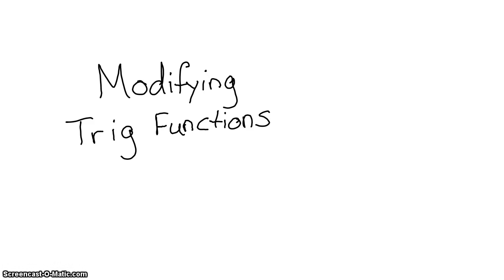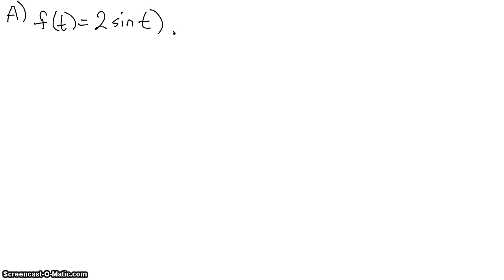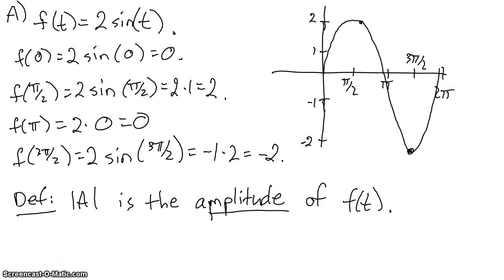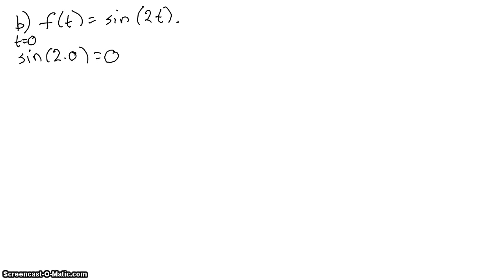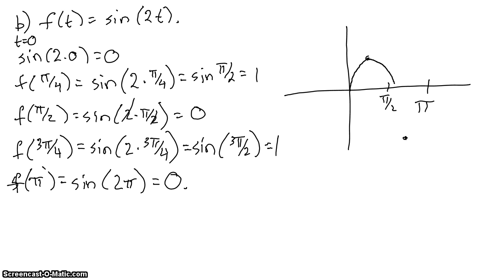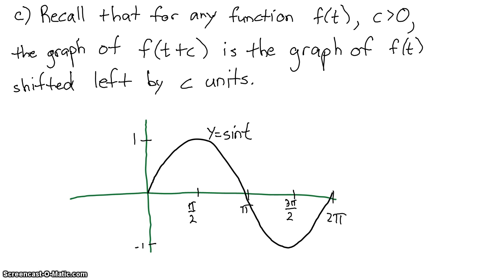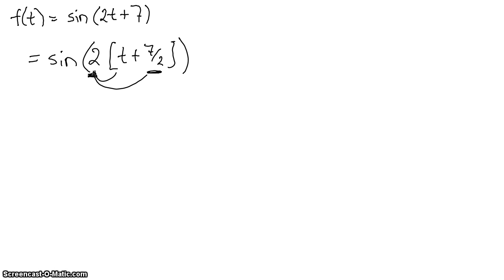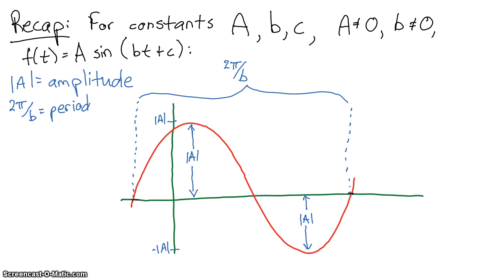Stretching and Shifting Trig Functions